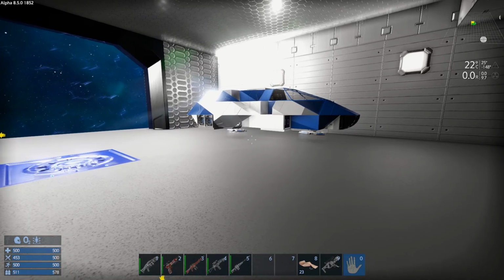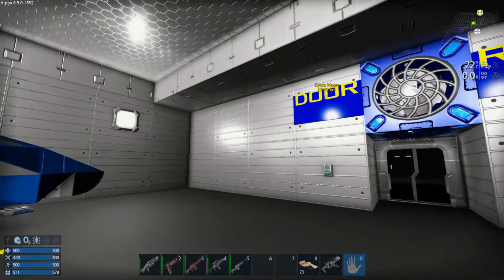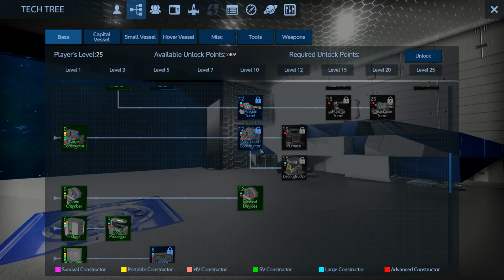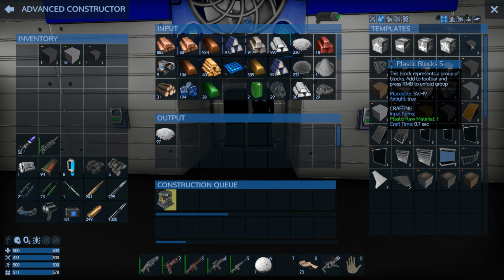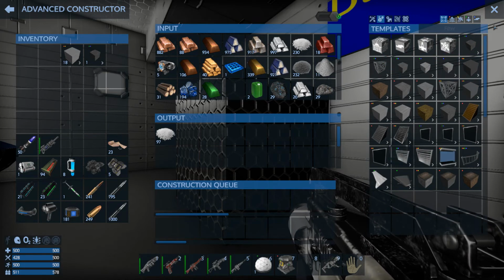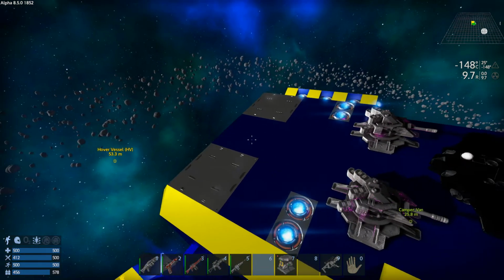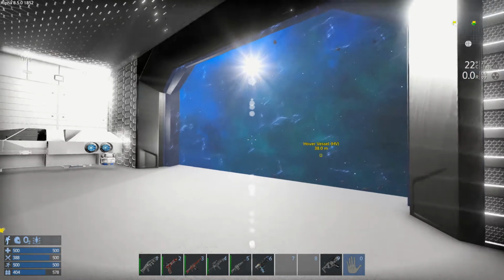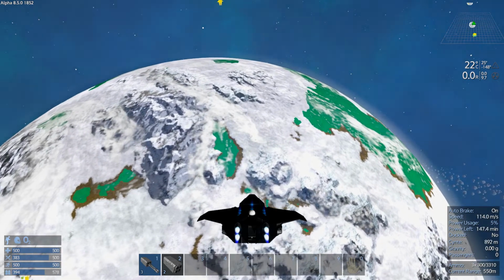Alpha 8.5 :: Empyrion Galactic Survival Gameplay (Alpha 8.5) : #30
The Alpha 8.2 update released on the 17th July 2018 includes Dynamic Structure Loading (DSL) to improve perfmance and a new desert starter planet changes alongside many bug fixesand game balancing features.  Folow the link below to see the update notes: